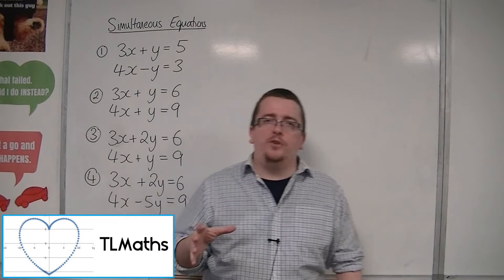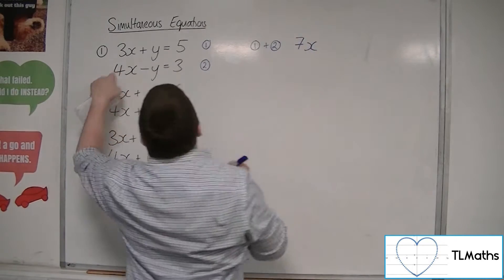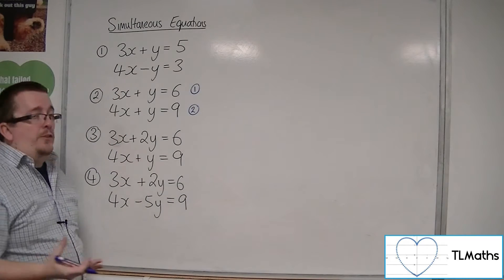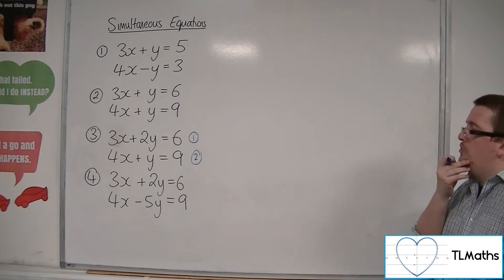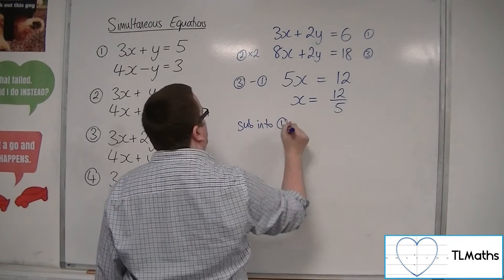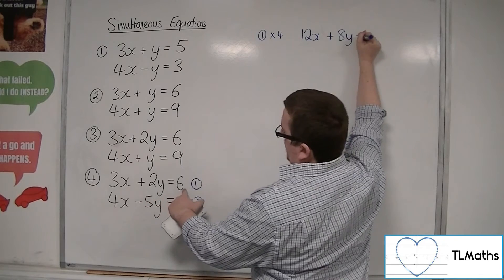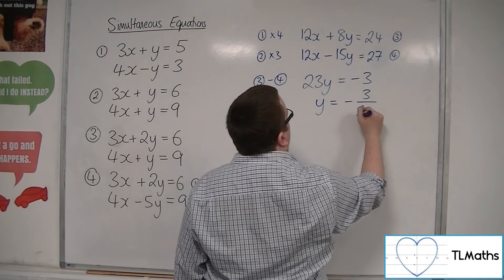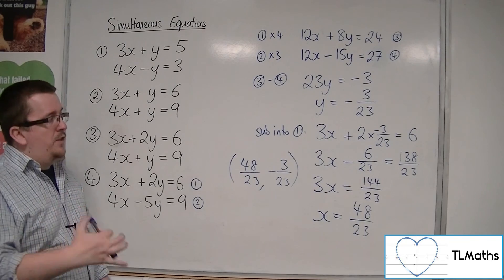A-Level Maths: B4-01 [Simultaneous Equations: Examples of Using the Elimination Method]